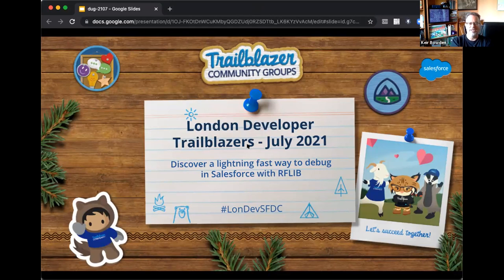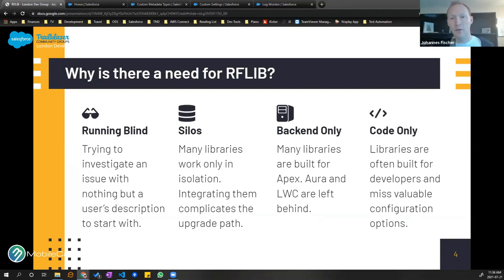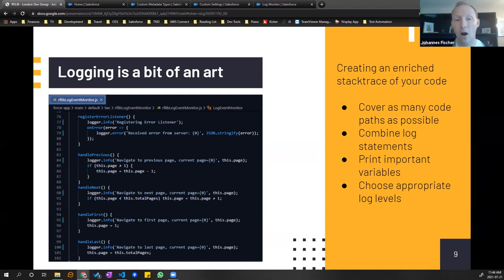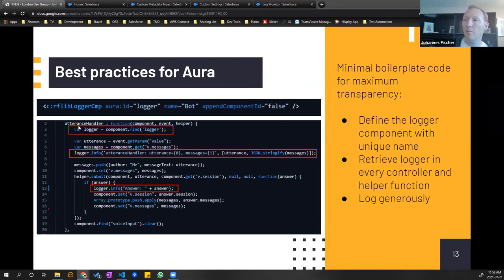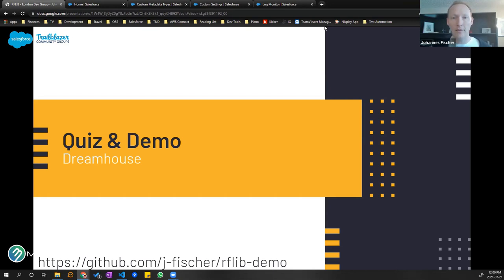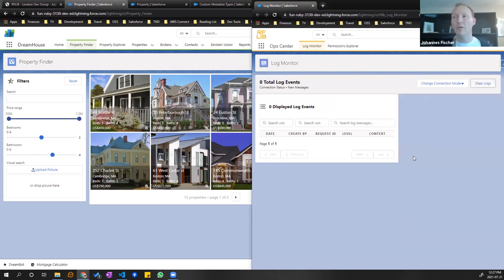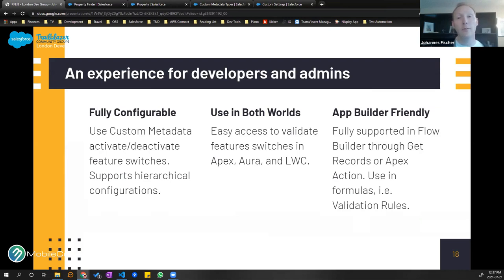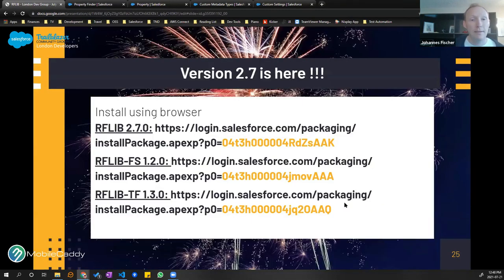Discover a lightning fast way to debug in Salesforce with RFLIB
Even with all the declarative tools, code customisations are an integral part of the Salesforce platform. And as with every customisation there are issues. Whether they occur during testing or in production, the procedure is often the same - turn on the debug logs, try to reproduce the problem and then scan through the log file and maybe you will find a clue.

But it does not have to be that way because RFLIB is here to help, and Johannes Fischer is here to explain all. The RFLIB open source library allows you to instrument your code (Apex, Aura, LWC) and configuration (Process Builder, Flow) to become more transparent and to monitor for issues 24/7. Join us for this interactive session and learn how to make your org more reliable and how to investigate issues faster than ever before. You will leave the meeting armed with the knowledge and the perfect tool that will help you debug issues lightning fast.

Originally filmed at the July 2021 event for the London Salesforce Trailblazer Community group.